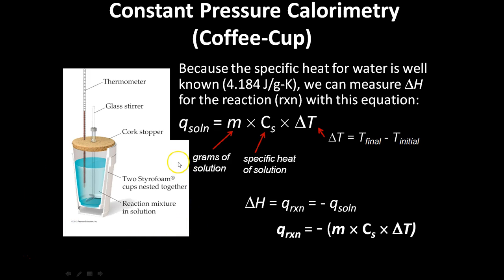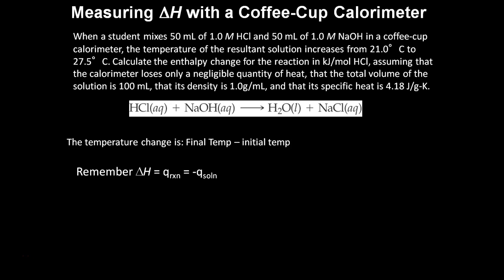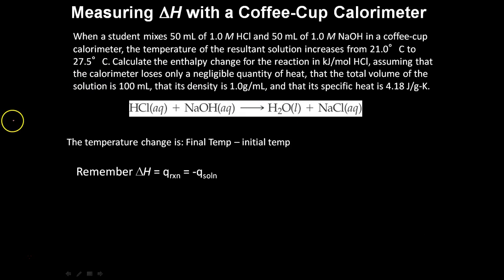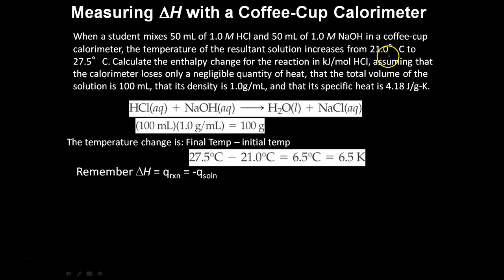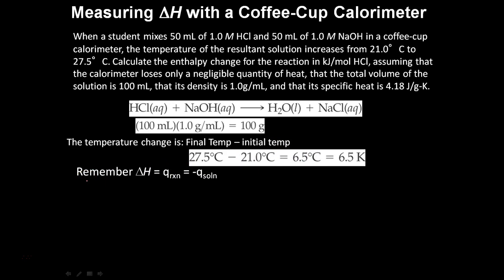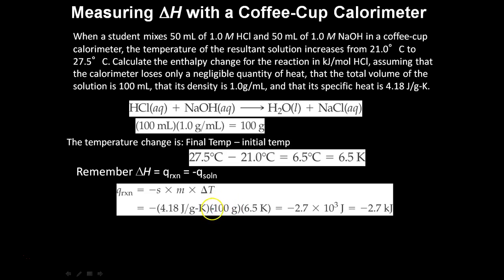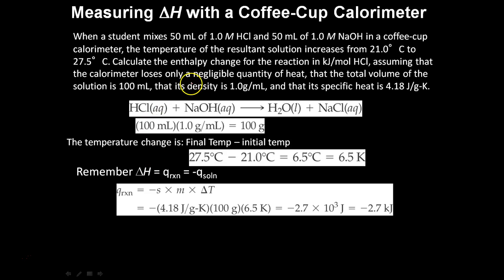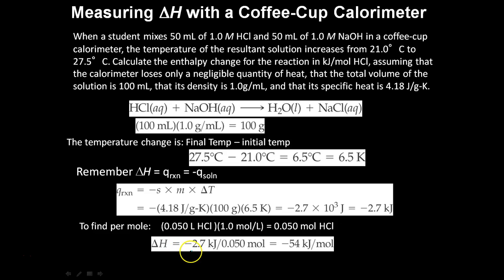EP Calorimetry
Description